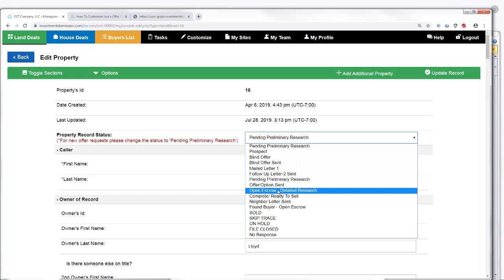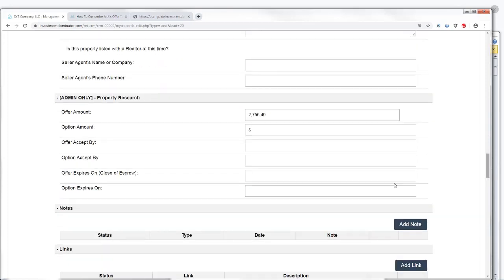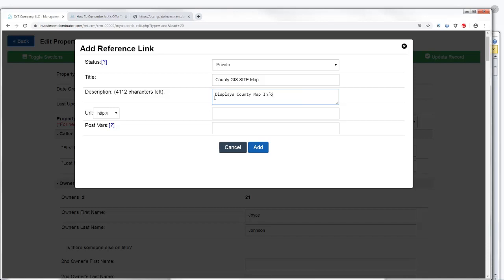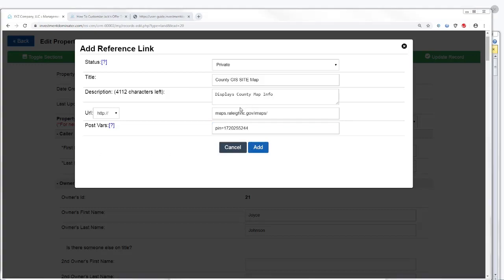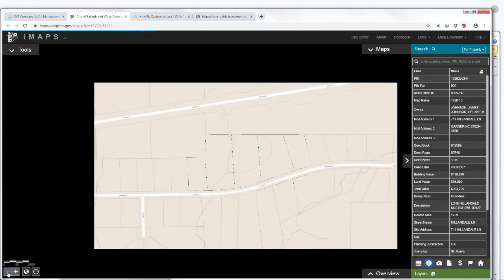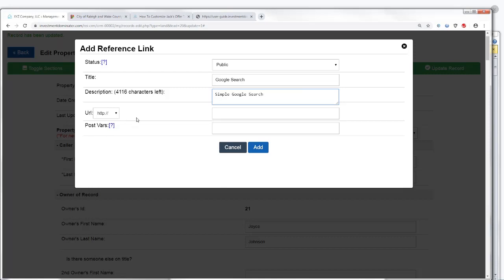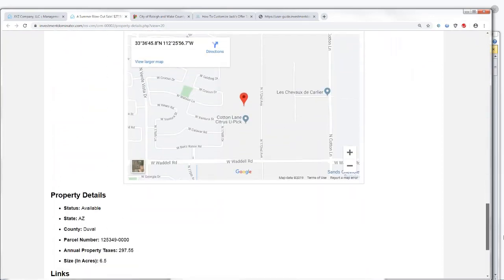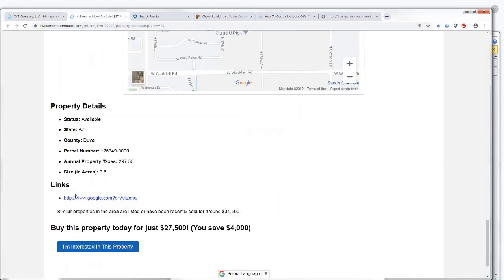How To Add Public or Private Links in Investment Dominator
Check out this short tutorial on how to add a public and private link to Investment Dominator!